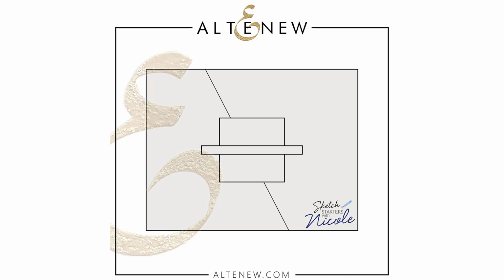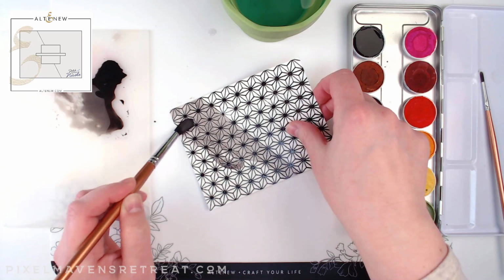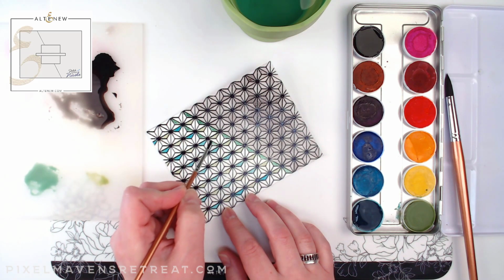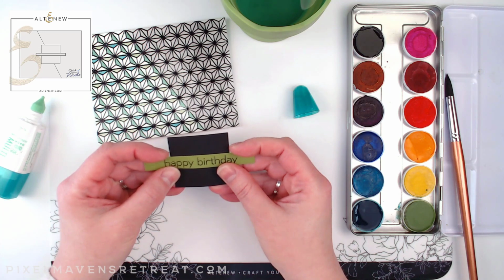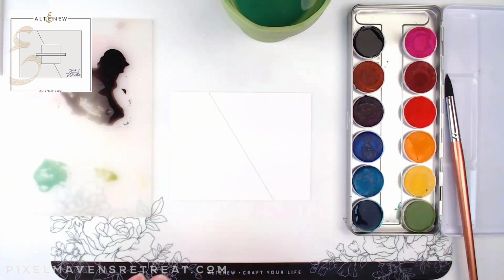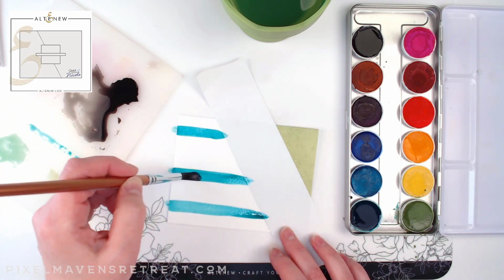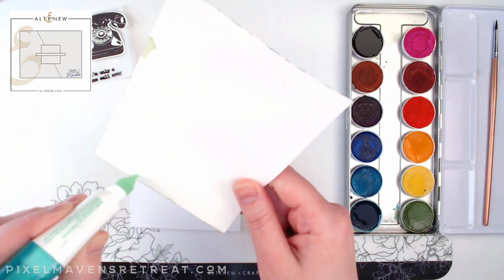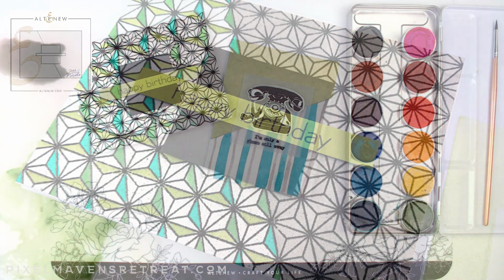Sketch Starter #004 | 2 Masculine Watercolor Cards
Welcome back for another Sketch Starter! This time both projects will use two different alcohol ink backgrounds, and draw inspiration from the Altenew April Inspiration Challenge

Don't forget to save the sketch so you can use it as inspiration in your future projects

• Amazon.com: Transon Round Watercolor Detail Paint Brushes Goat Hair 8pcs

• Amazon.com : Accent Opaque White Cardstock Paper, 100lb Cover, 271gsm.